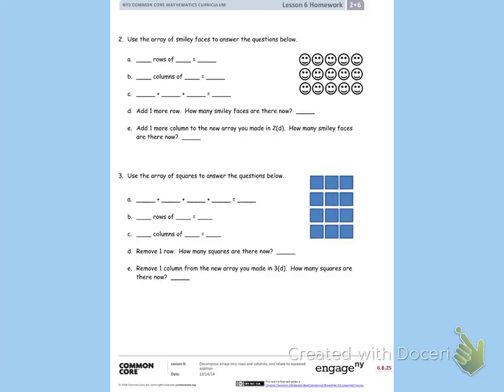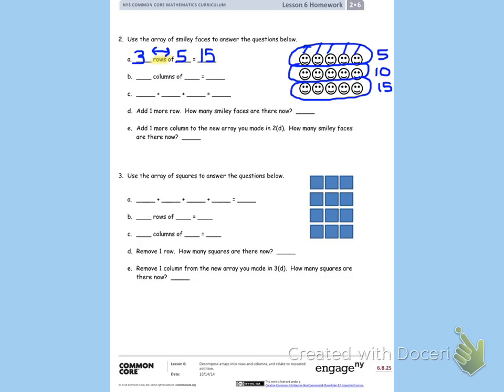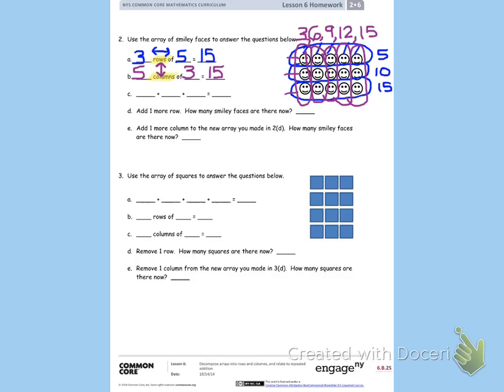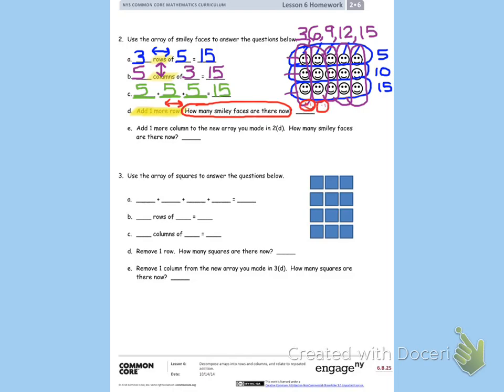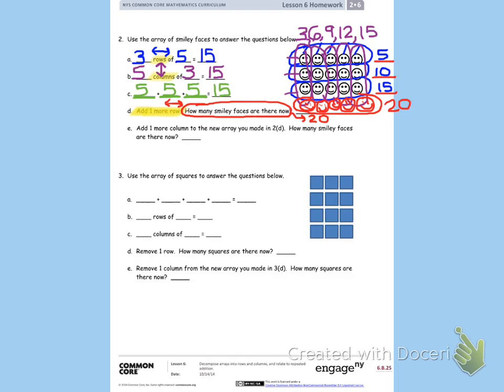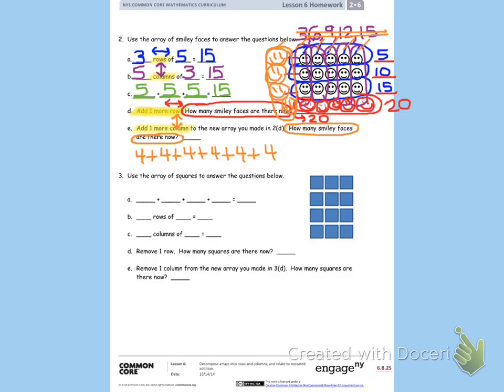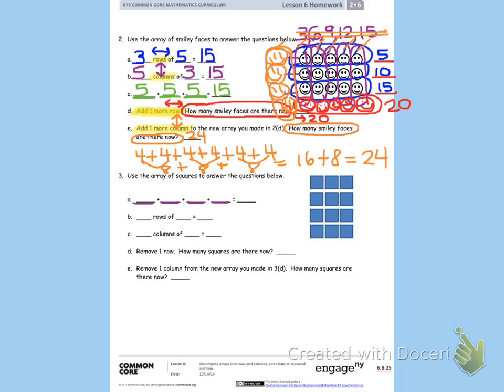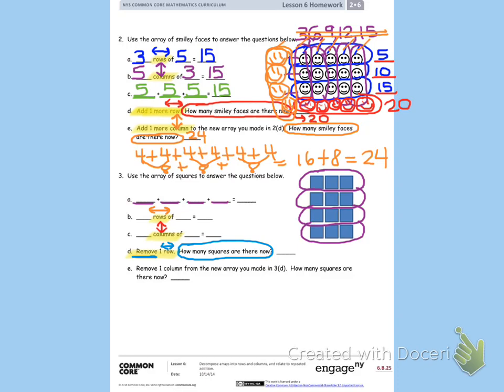GR2 M6 L6 Pg2